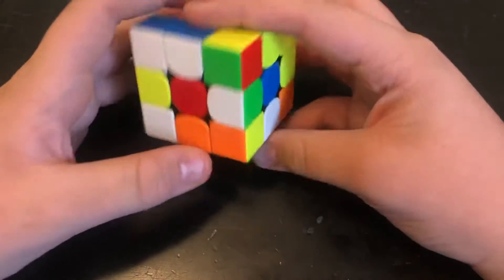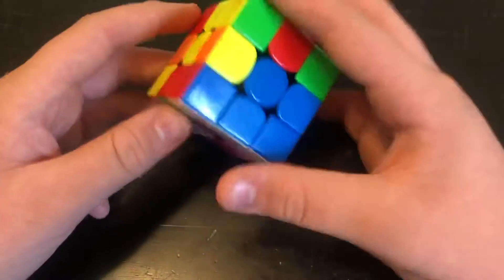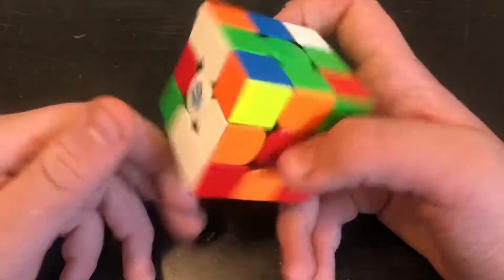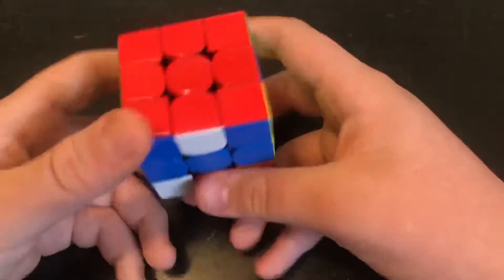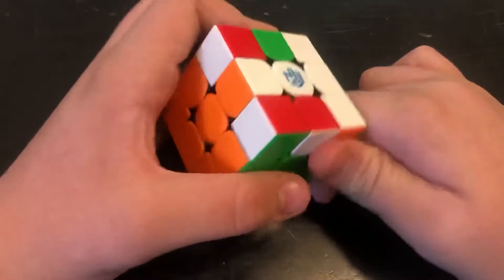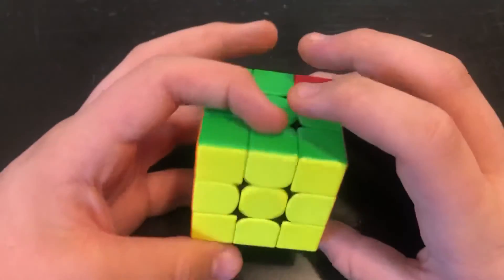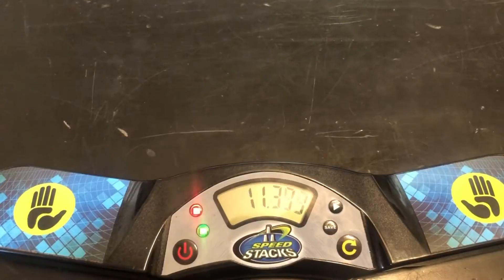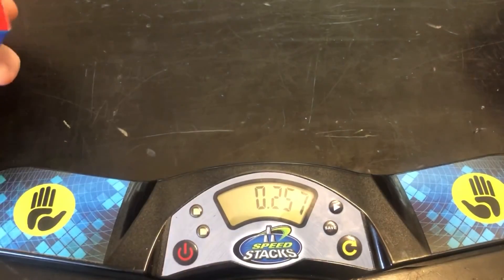pro cubing tips on how to get faster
You know what Day it is
Don’t take any of this seriously… unless… THE DESCRIPTION IS THE PRANK!!! Maybe everything I said WAS true. Holly crap, I don’t even know what to believe anymore! WHAT HAS THIS DAY DONE TO US???